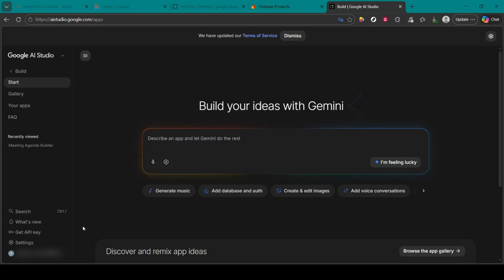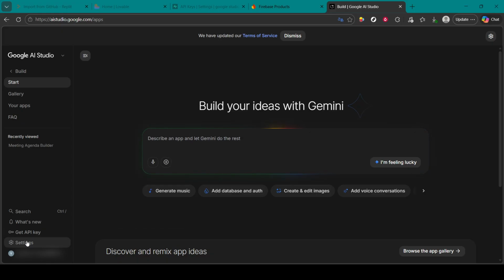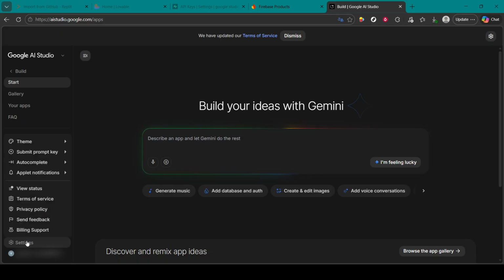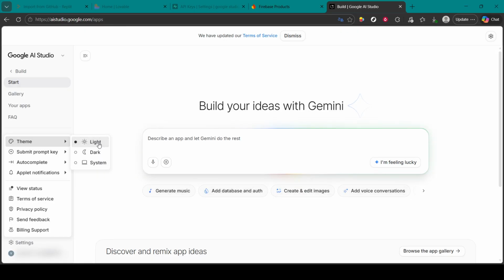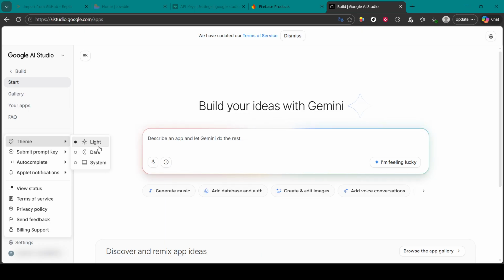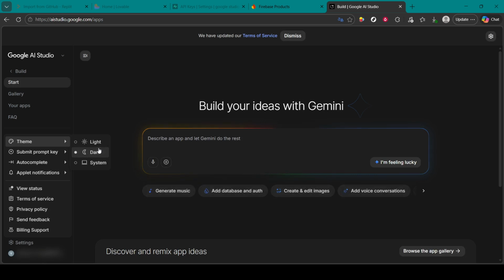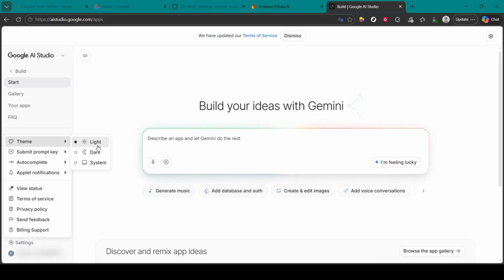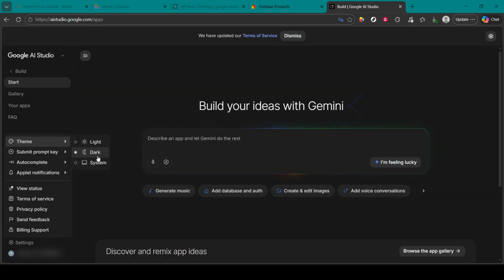How To Change Theme In Google AI Studio (Light, Dark, System)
Are you tired of the bright white screen while working late on your AI projects? In this updated 2026 guide, we show you the easiest way to change the theme in Google AI Studio. Whether you prefer the classic Light mode, a sleek Dark aesthetic, or want it to sync automatically with your OS, we walk you through the updated 2026 "Settings" menu to customize your workspace in seconds.

We demonstrate the "Visual Comfort" fix—from locating the settings icon in the bottom-left corner to toggling the new 2026 "System Sync" feature. You will learn how the theme affects different workspace areas like the Build Mode interface and the Antigravity coding environment. We also cover the 2026 "High Contrast" update for developers who need better code clarity and how to troubleshoot the common "Theme Reset" bug that occurs after clearing your browser cache. From mastering your UI preferences to reducing eye strain during long "Vibe Coding" sessions, this walkthrough provides the most efficient path to a personalized Google AI Studio experience.